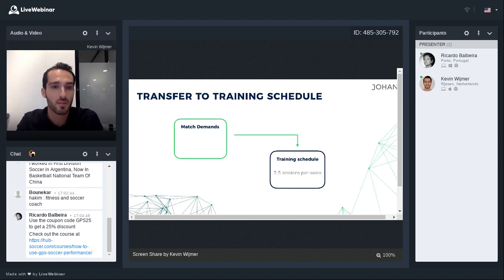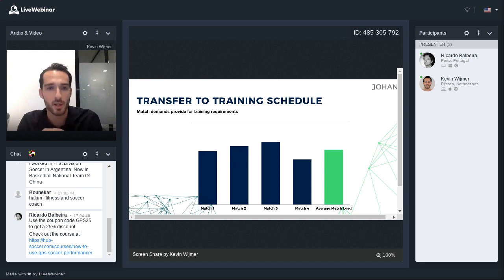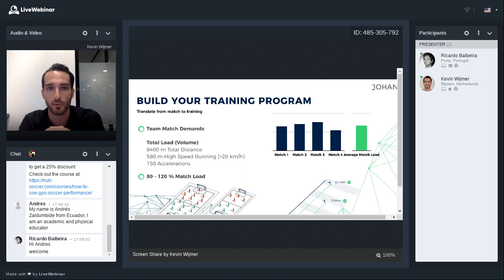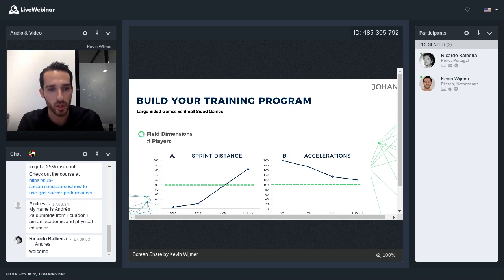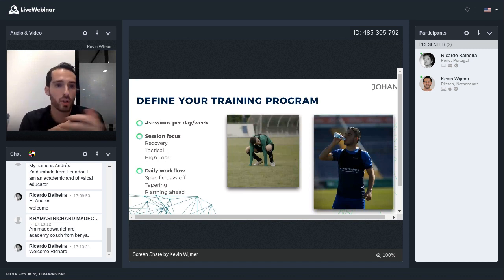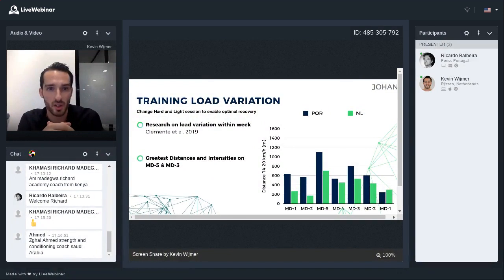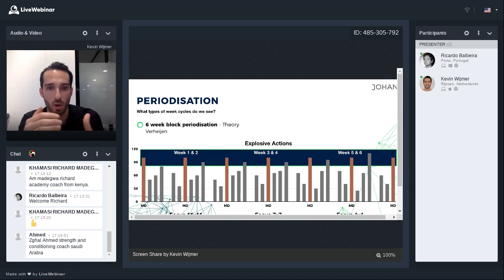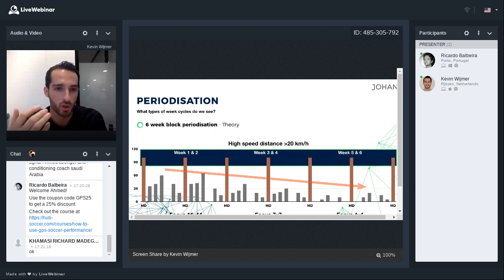Webinar: Using GPS to build your training program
Do you want to understand how can you use GPS systems to help you set up your weekly training program?
✅ The applied sports scientist at JOHAN Sports, Kevin Wijmer, will explain you in detail how!